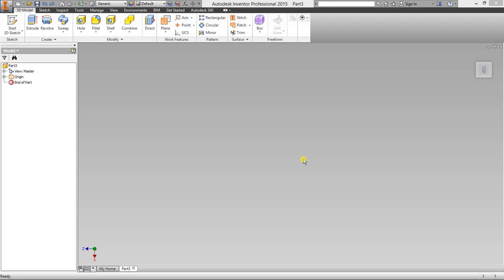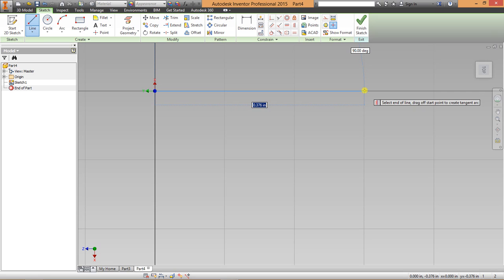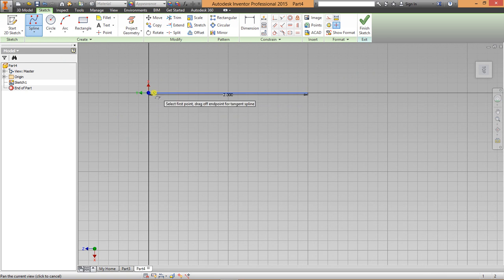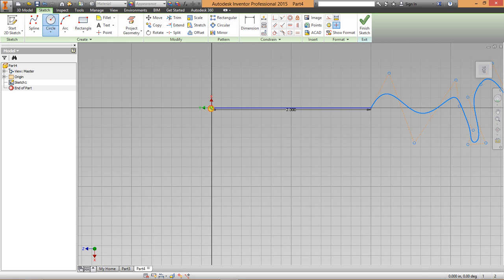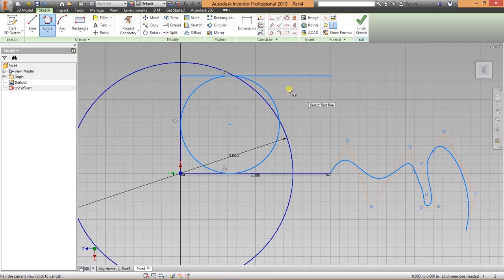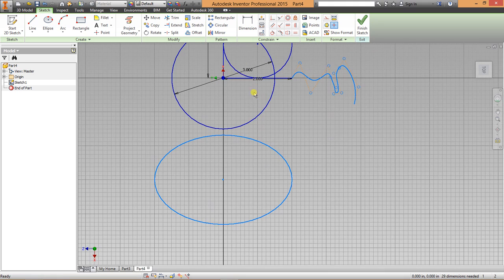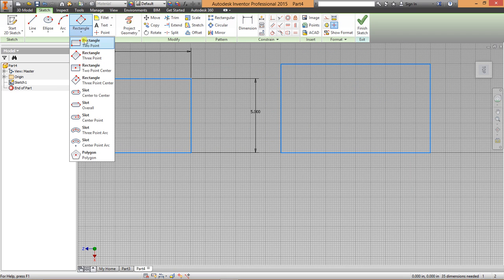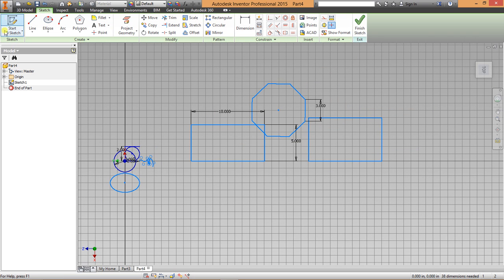V1 -AUTODESK INVENTOR WORKING ON 2D SKETCH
LEARN HOW TO MAKE BASIC SKETCH